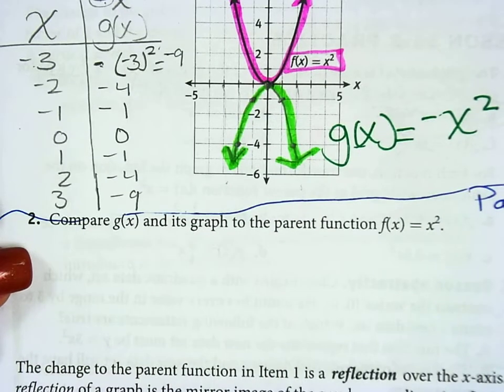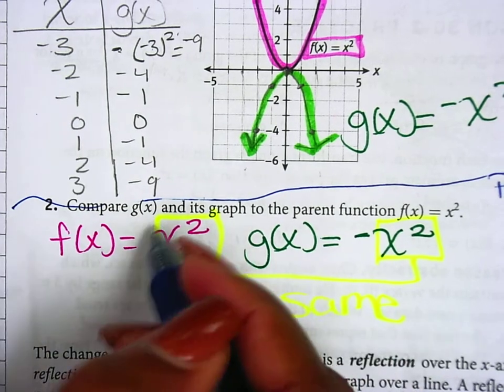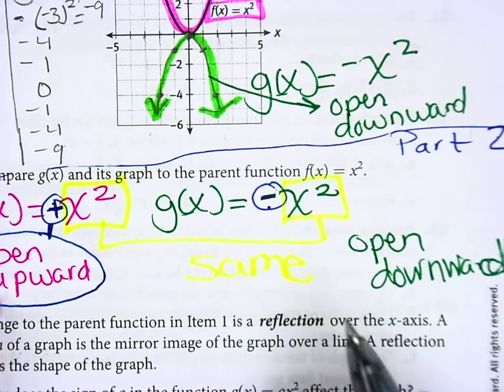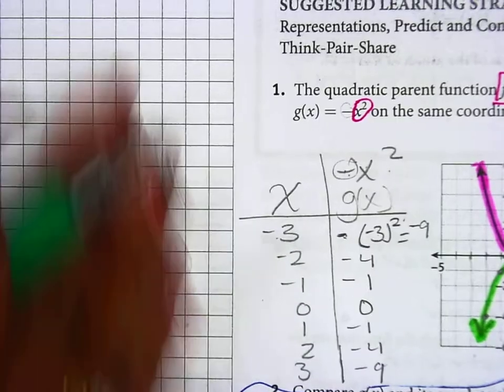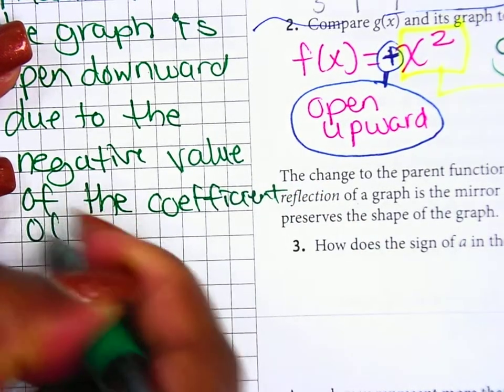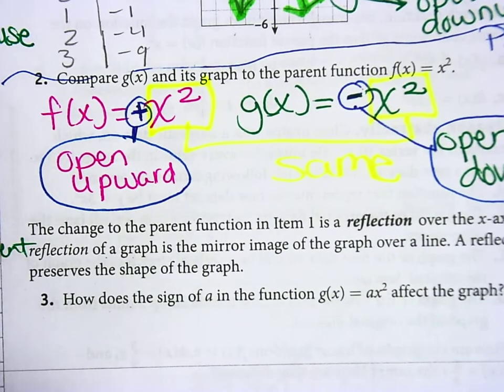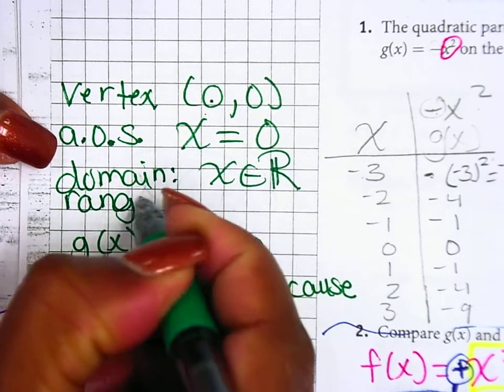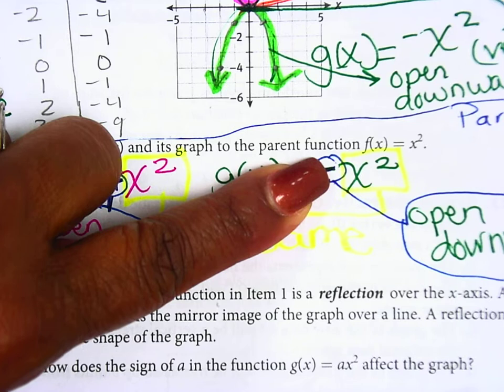Multiple Transformations of the Quadratic Parent Function Part 2